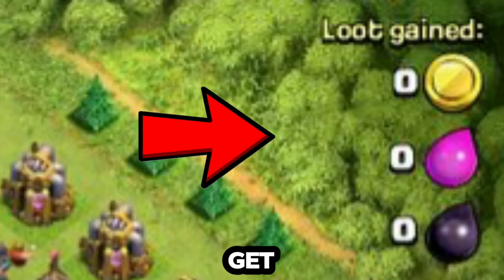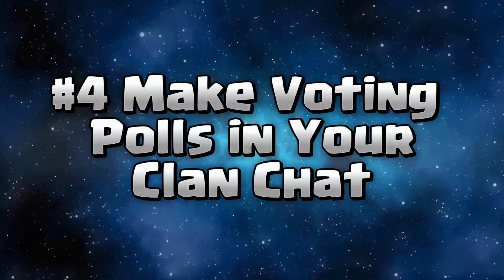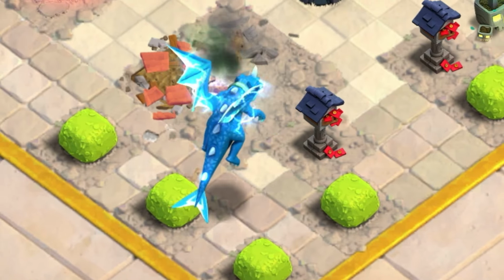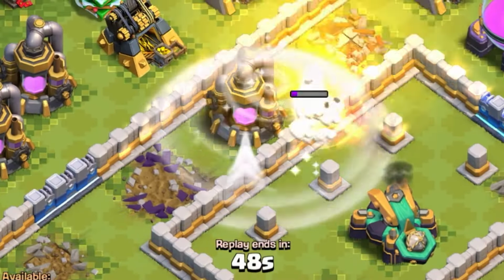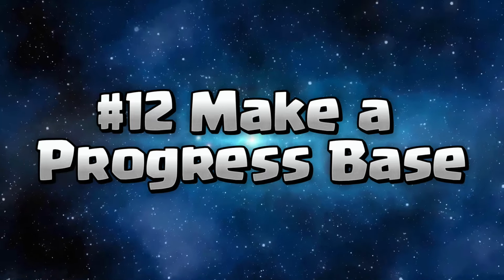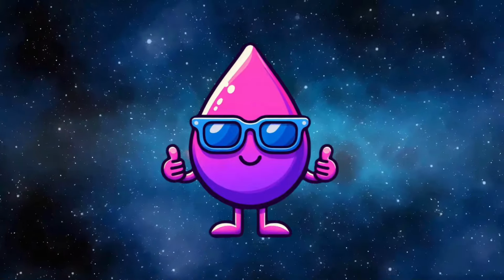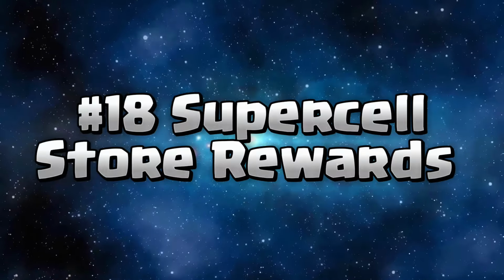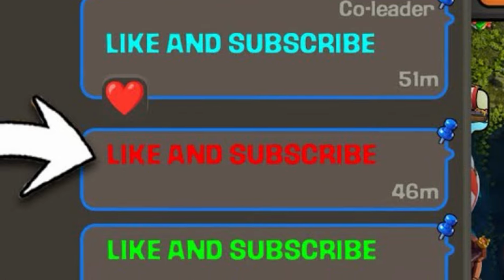200 IQ Clash of Clans Tips and Tricks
Here are 20 Pro Clash of Clans Tips and Tricks That You NEED To Know!